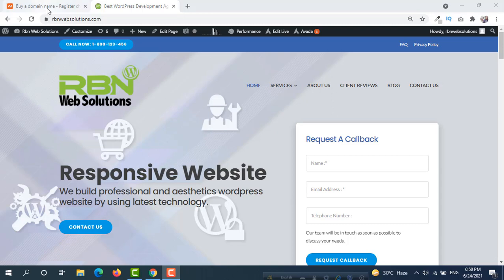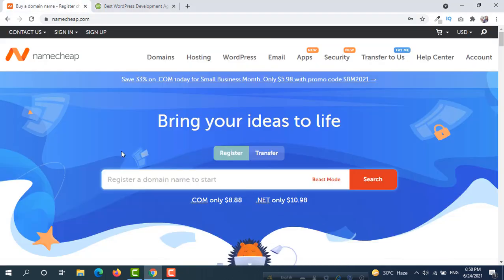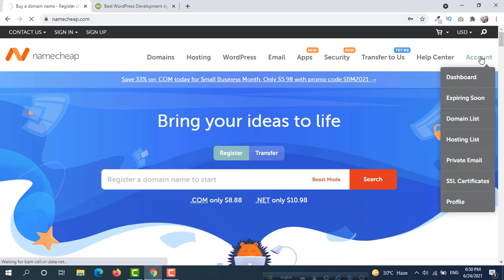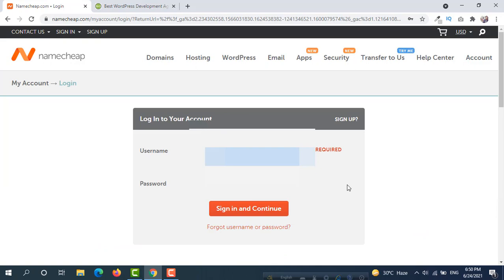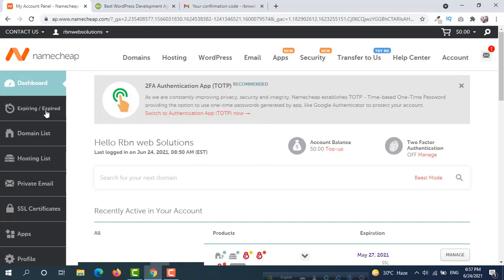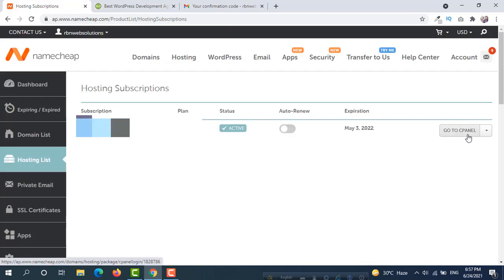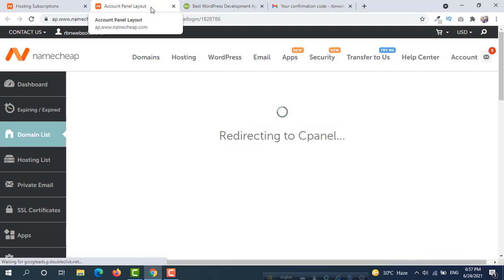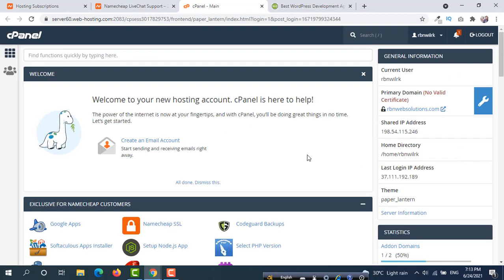How to Log into Namecheap cPanel in 2021| Find Namecheap cPanel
Where can I log into my cPanel hosting account, do you have this question?
We are going to show you how you can log into namecheap cPanel hosting account very easily.